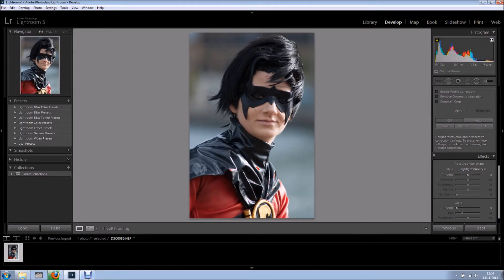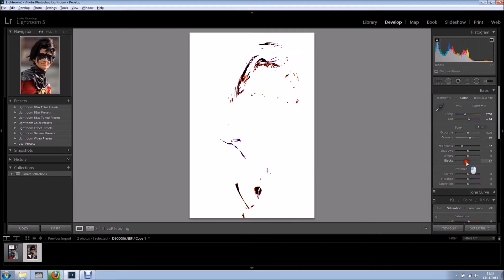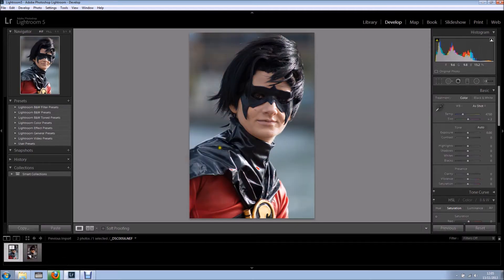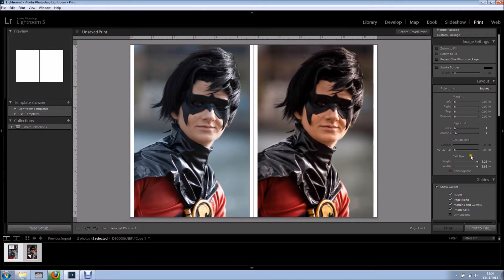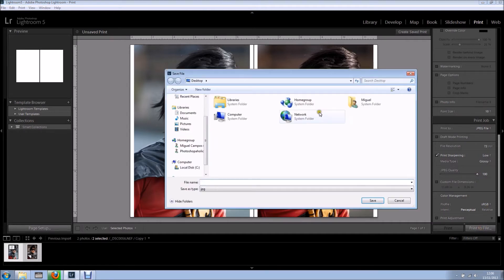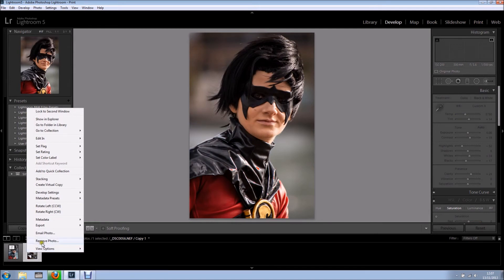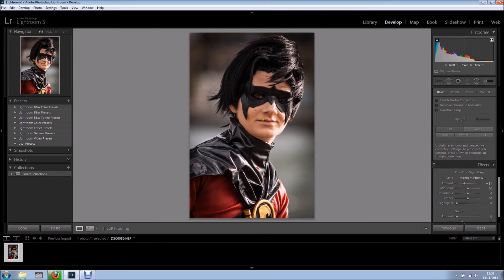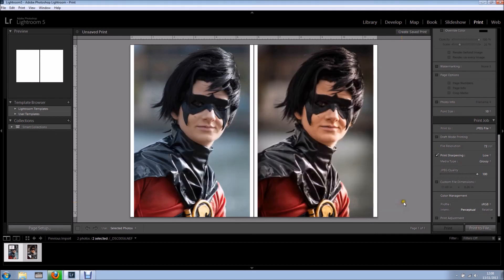Before and After in Lightroom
Hi, I was asked if was possible to do a Before and After in Lightroom.
So in this tutorial I show you how you can do a Before and After and export it as a jpeg so you can publish online or even print.